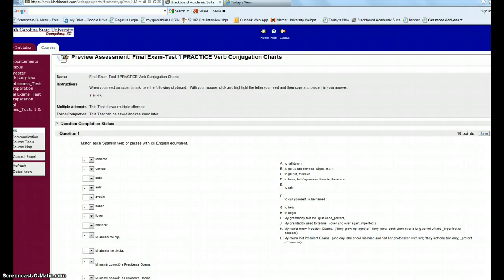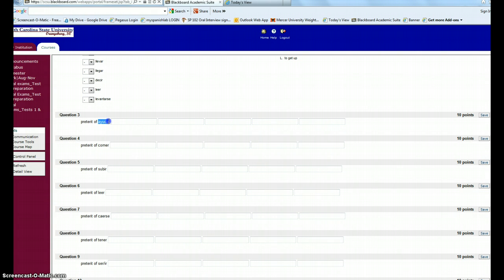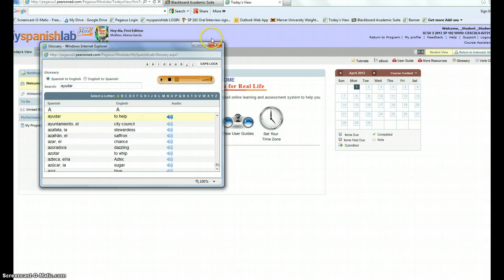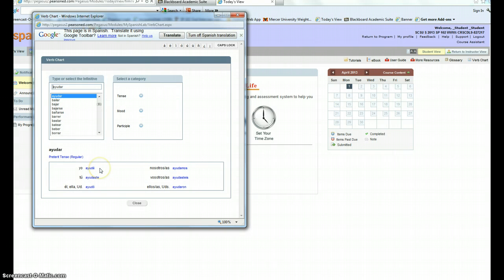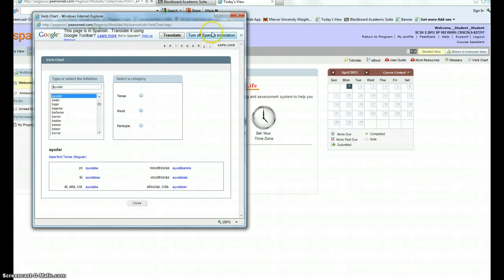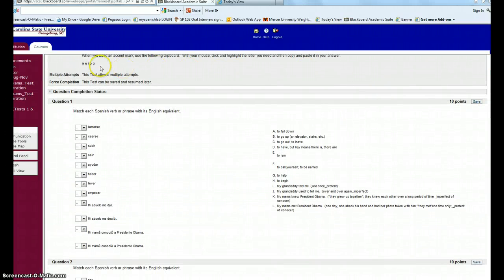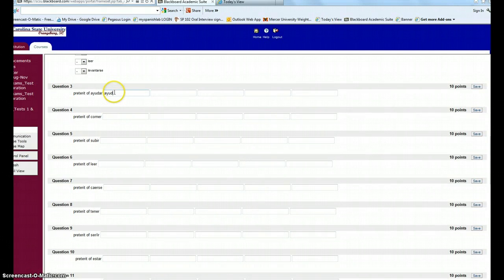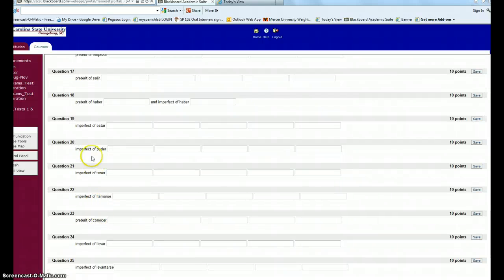How to complete your Verb Conjugations Worksheet Practice Test 1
Instructions for completing the Verb Conjugations Practice Test 1